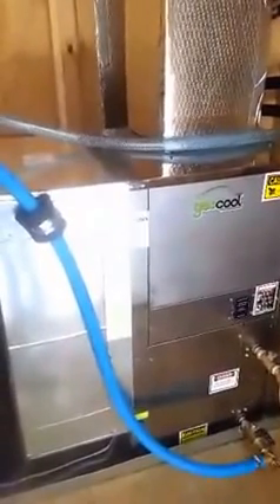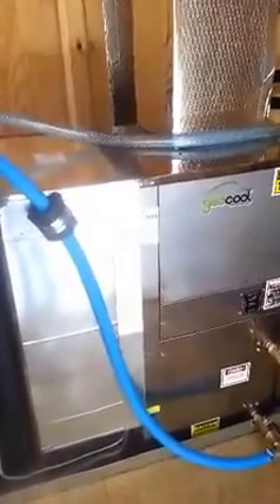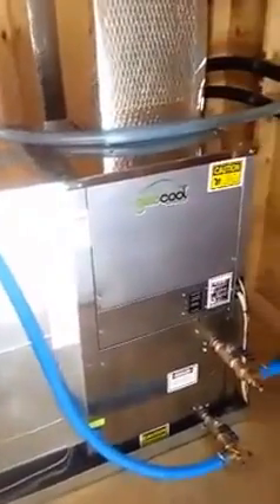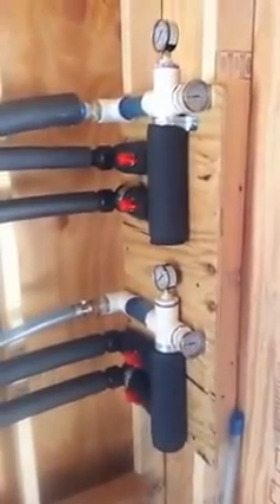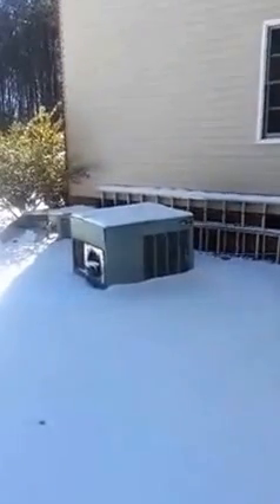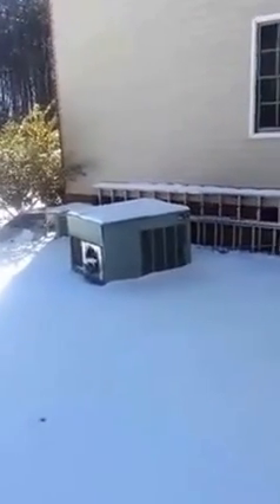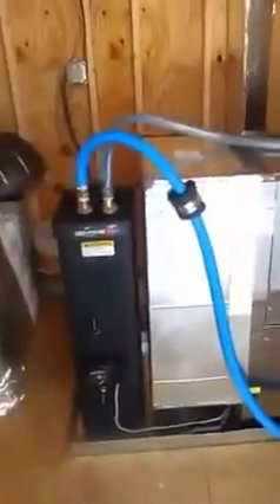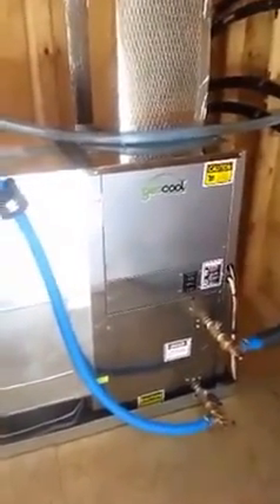GeoCool Geothermal DIY Installation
A custom installation kit means that it's easier than ever before to install your own geothermal heat pump.